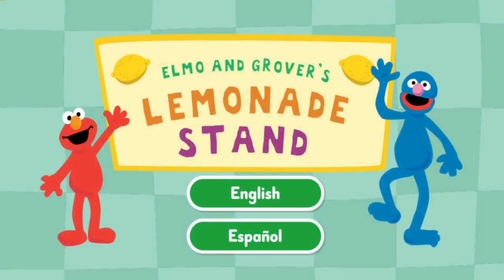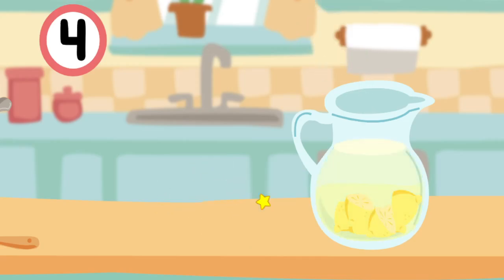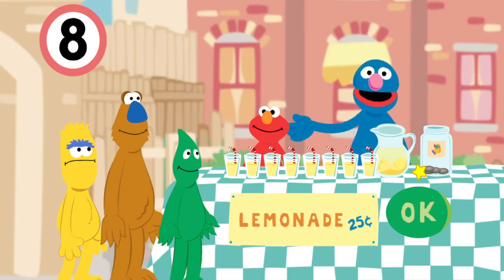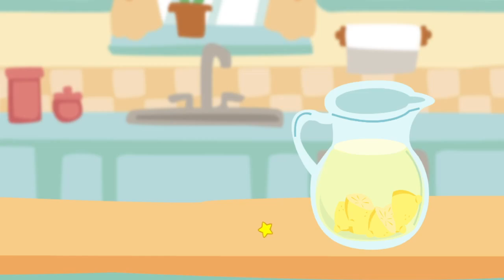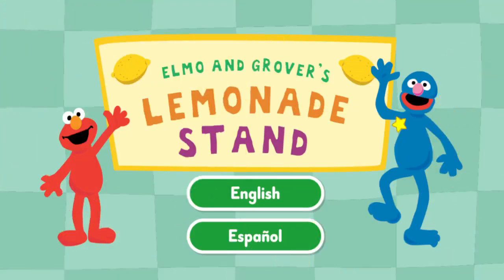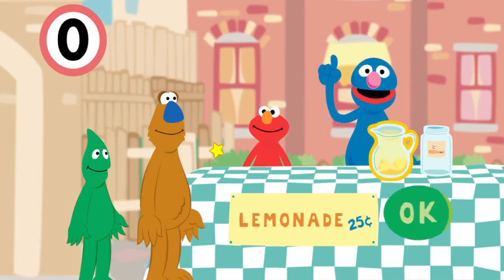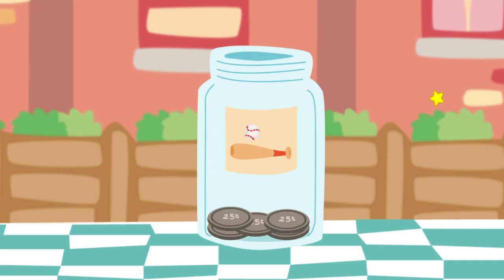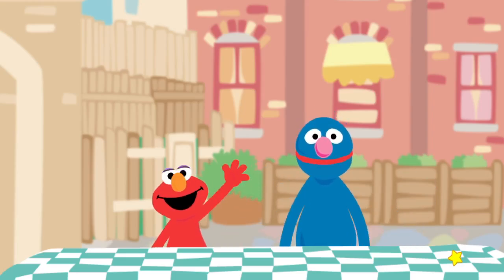SonicTheGamer666 Plays: Elmo and Grover's Lemonade Stand... Again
Yeah, I've found another version of Elmo and Grover's Lemonade Stand, which was made for the current age Sesame Street website, and also had a different art style, as well as some other improvements and downgrades I guess. Of course this remade version was made possibly when Adobe Flash was going down, which is why the original version is on BlueMaxima Flashpoint, though honestly I still really miss the feel of playing it on the old Sesame Street website. I also had sort of a hard time doing this Let's Play, considering I had to go to the bathroom, so it's a little shorter than the original version's Let's Play, but whatever.